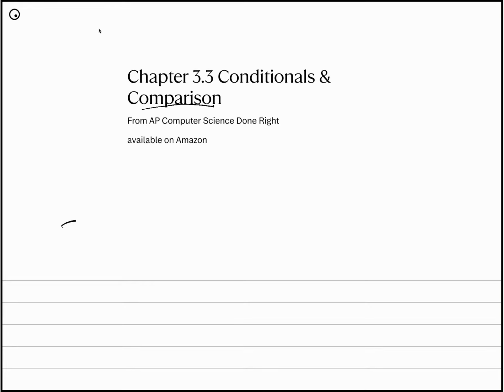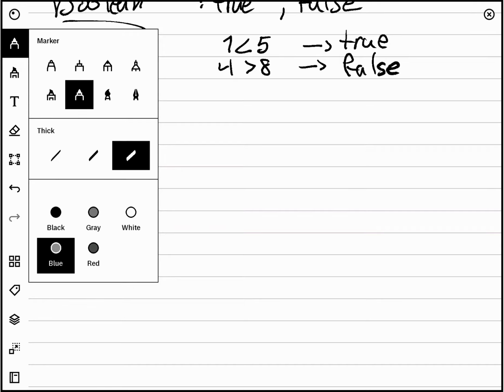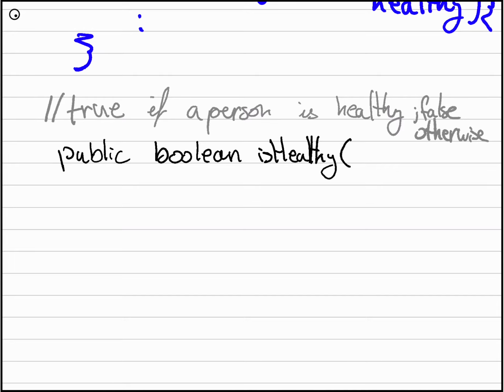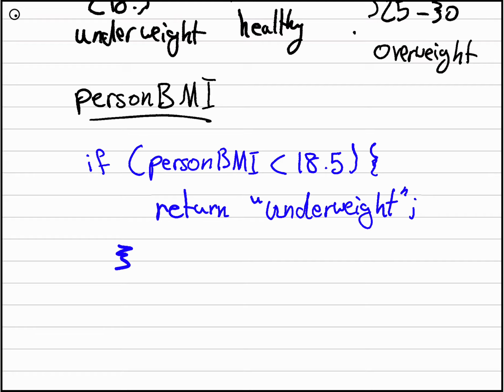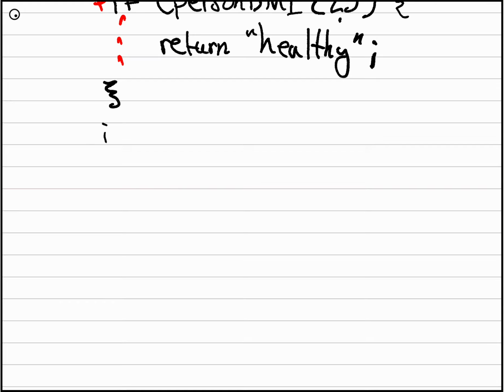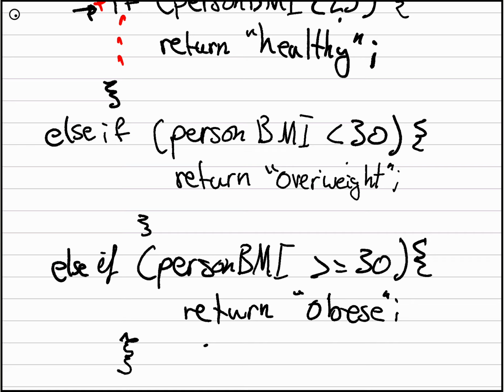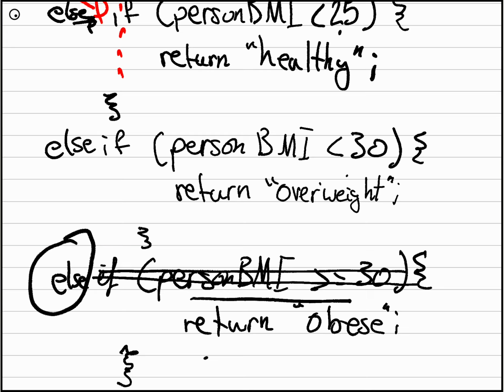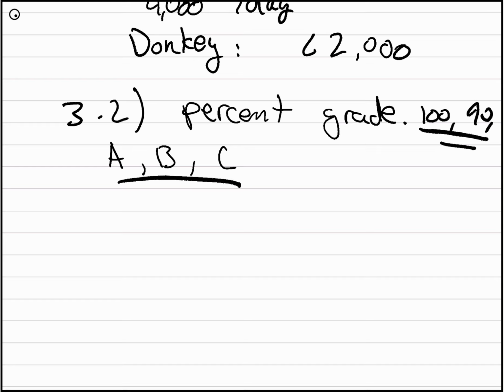Comparisons and Conditionals - How to program in Java? Chapter 3 part 3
How to check and evaluate different conditions? What are ifs, else ifs, else, and booleans?